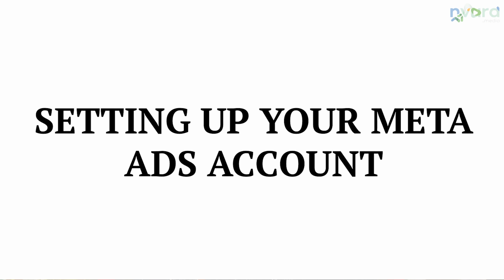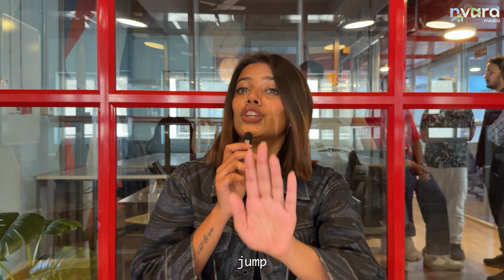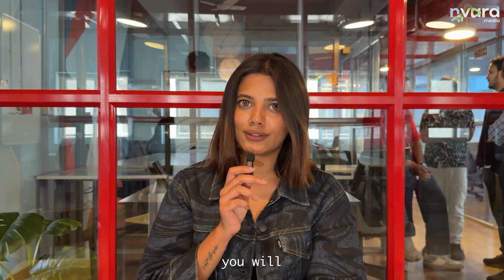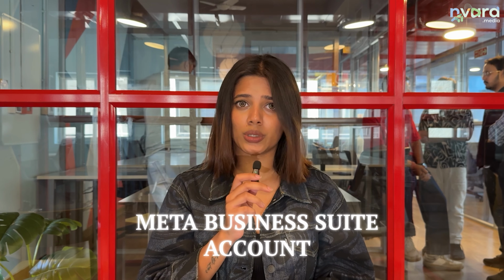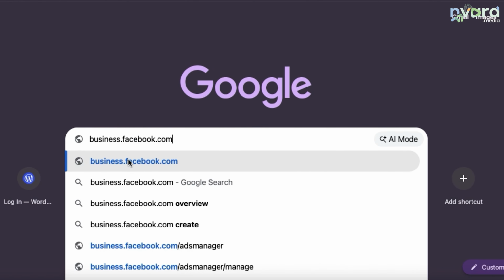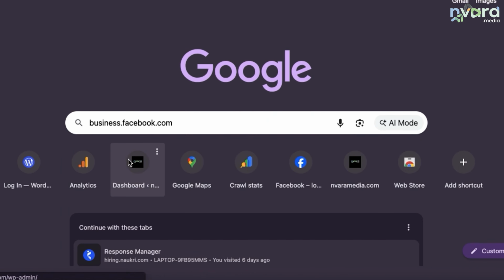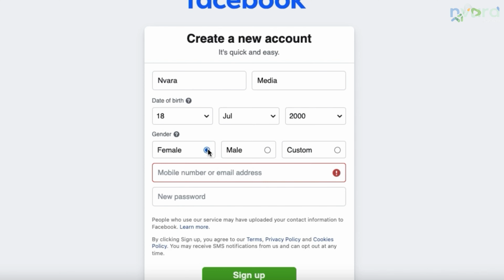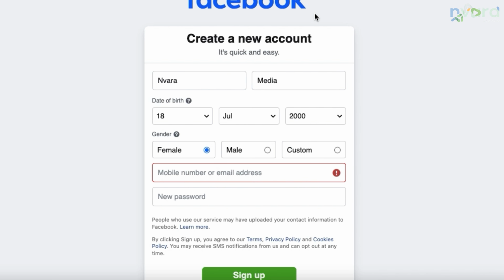Mastering Meta Ads: Complete Step-by-Step Guide to Setup, Targeting, Budget & Analysis 🚀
Meta Ads can transform how businesses reach the right audience on Facebook and Instagram. In this complete guide, you’ll learn everything about Meta Ads  from setting up your account to creating, managing, and analyzing high-performing campaigns.

In this video, we cover:
✅ What Meta Ads are and how they work
✅ Setting up Meta Business Suite step-by-step
✅ Choosing the right ad objective
✅ Audience targeting and control
✅ Special Ad Category explained
✅ Daily vs lifetime budget strategies
✅ Creating scroll-stopping ads
✅ Key metrics like CTR, conversions, and engagement
✅ How to analyze and improve Meta Ads performance

If you’re a business owner, marketer, or beginner in digital marketing, this video will help you understand how Meta Ads actually work and how to use them effectively to grow your brand and sales.

Meta Ads are one of the most powerful tools to reach the right people at the right time. With the right strategy, targeting, and optimization, you can turn ads into real business growth.

📌 Watch till the end to learn the exact framework for running successful Meta Ads campaigns.